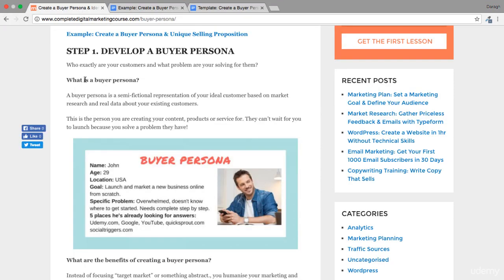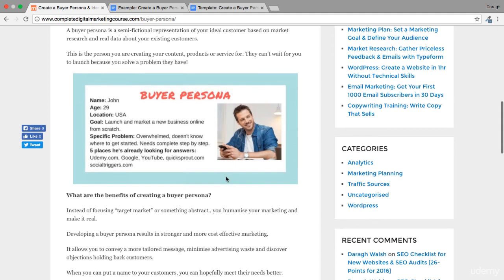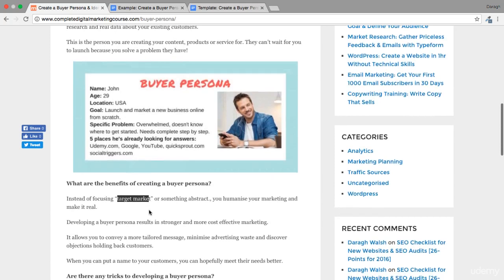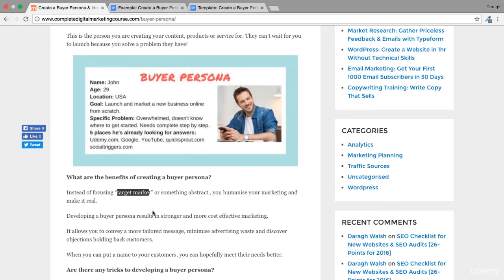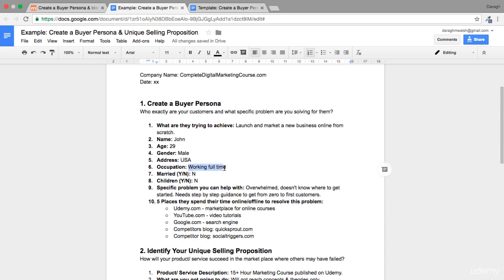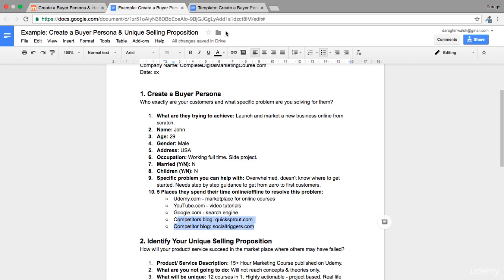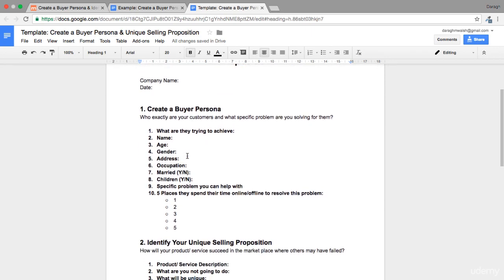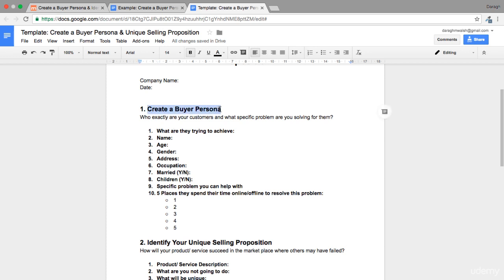Chapter 5 - How to Create a Buyer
Let's teach you how to create a buyer